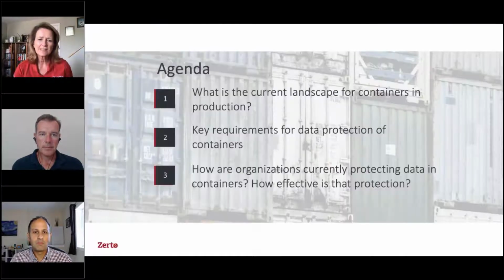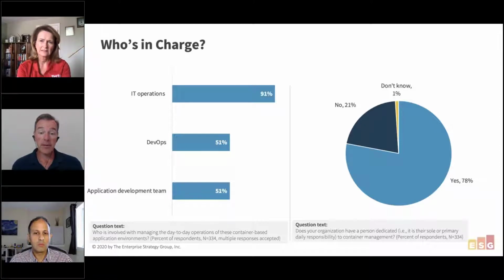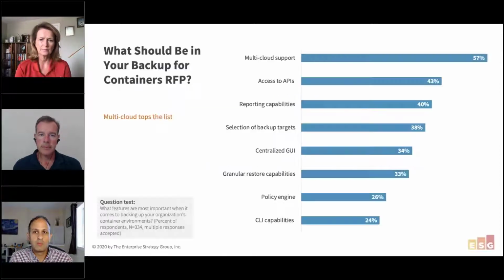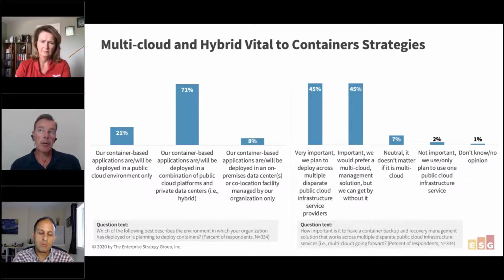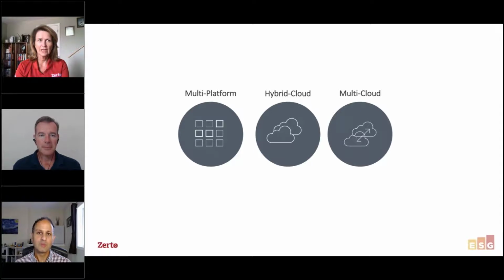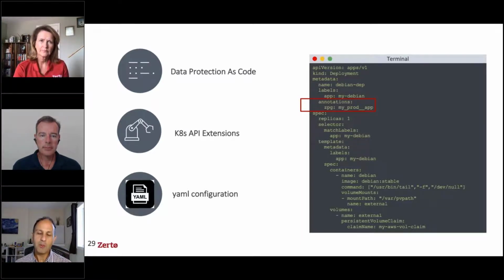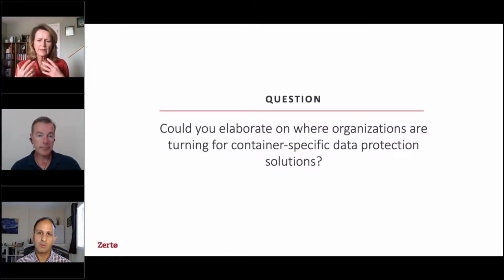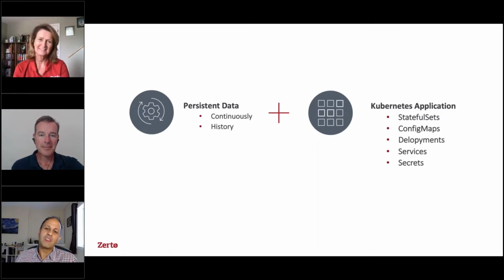IT Uninterrupted: How to Evaluate Your Container Data Protection Strategy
With IT teams still working to understand and implement a strong container strategy, containers are expected to become the top choice for production deployment. As containerized applications move into production, they require a container-centric data protection solution.

But where do you start? How do you determine where you stand in your readiness to protect these workloads? Is an incumbent backup solution sufficient, or does it leave gaps? Where does cloud DR fit in as it’s intricately linked to containers deployment?

Caroline Seymour, Zerto VP of Product Marketing, interviews Zerto architect, Deepak Verma, and Christophe Bertrand, ESG senior analyst and author of the ESG Data Protection Trends and Strategies for Containers eBook. Together, they’ll reveal and discuss key findings from the report.